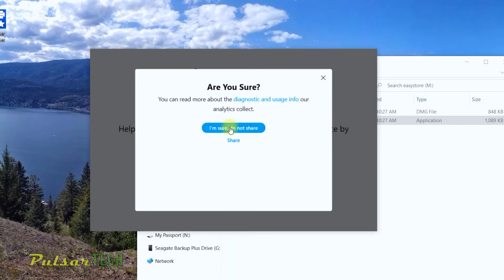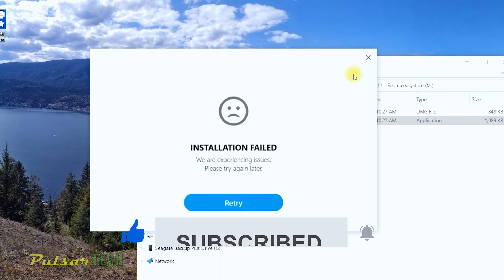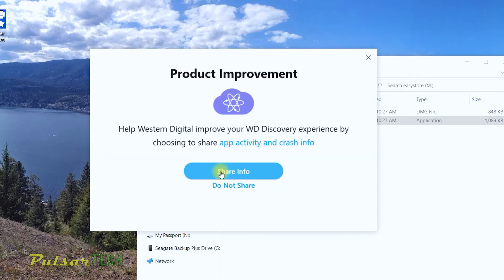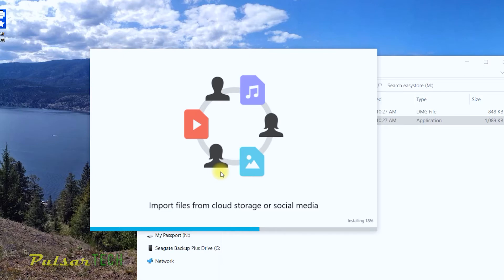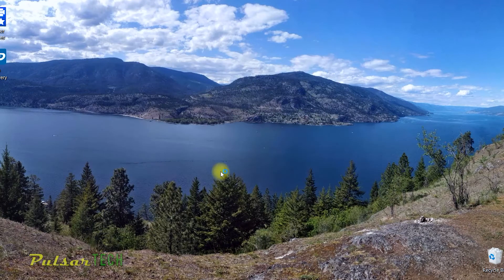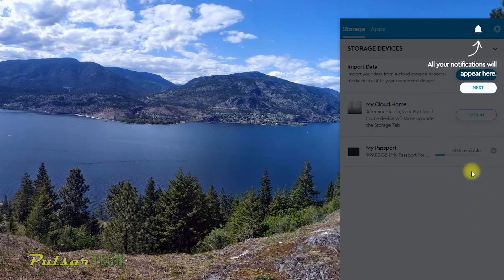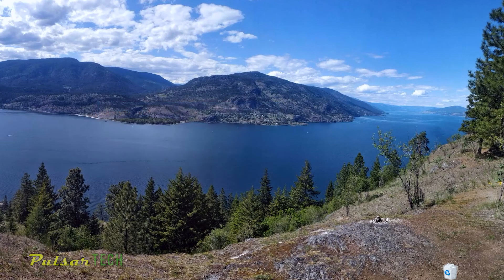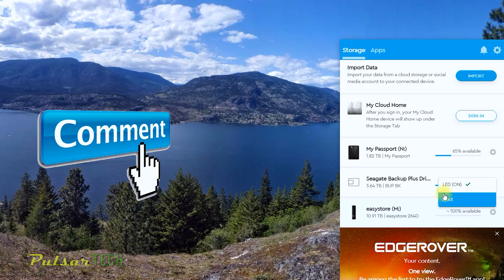WD DISCOVERY INSTALLATION FAILED WHAT TO DO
Hello friends, if you're trying to install the WD Discovery software and you're getting stuck with a message saying "Installation failed", there's no need to worry. You will still be able to install it but you need to choose to Share info and then the rest of the installation process should go smoothly. That's it.

Also, I will show you how you can still avoid sending any info to WD just by unchecking one option Product Improvement Program in the settings.